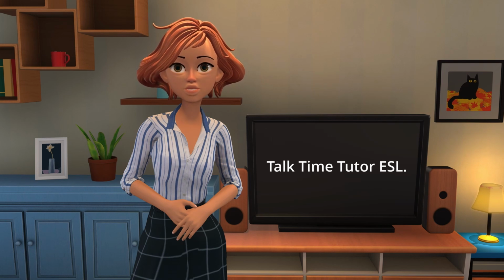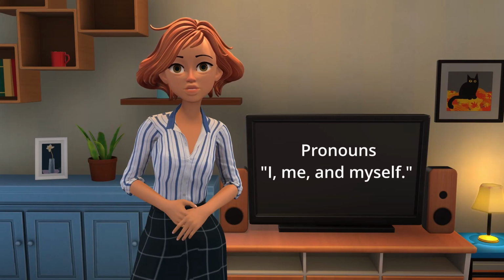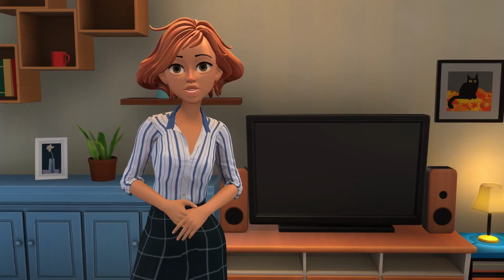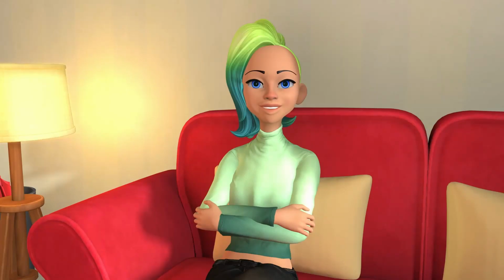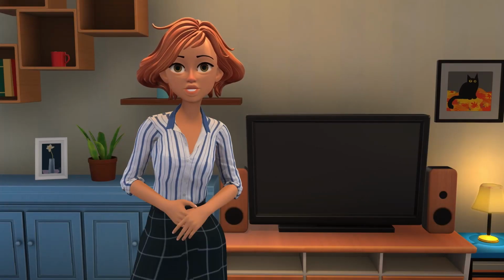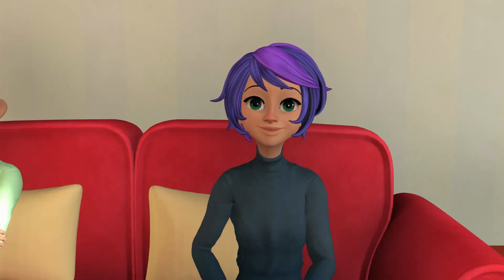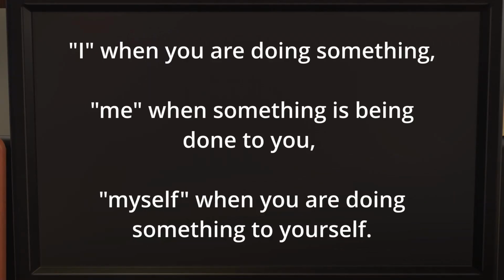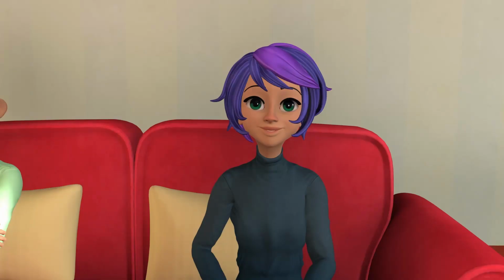Pronouns I, Me, Myself - English Conversation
for free courses and Newsletter
Nouns I, ME, and Myself
This is a basic introduction to these pronouns. Learn how to use these Nouns correctly.